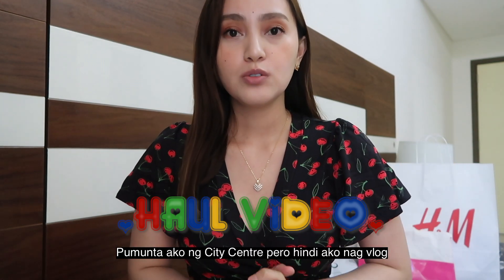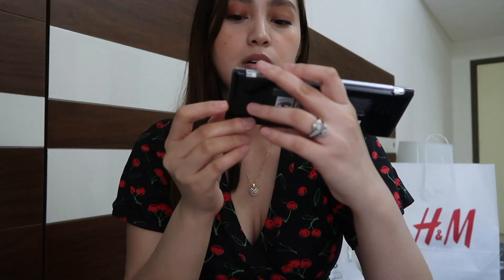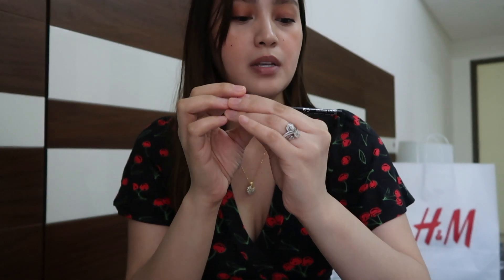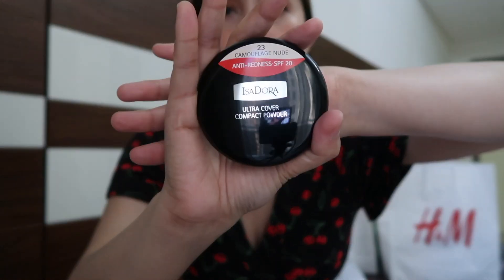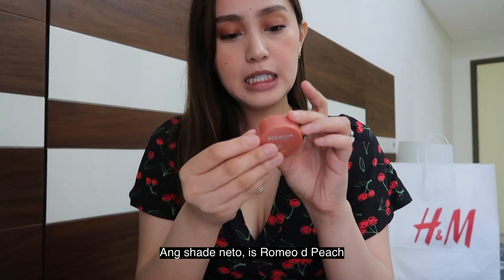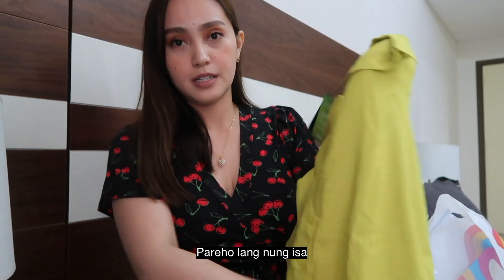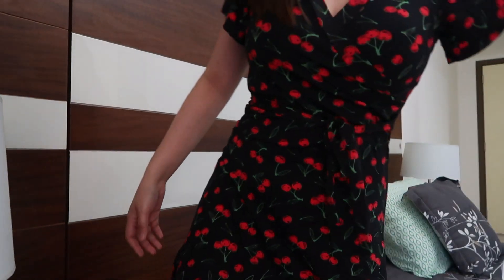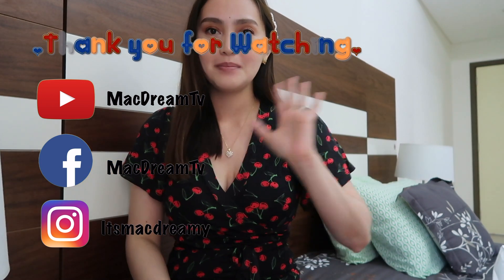MY BAHRAIN Life: MAKE UP Haul from CentrePoint!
✨DON'T HATE ✨SPREAD LOVE ✨ ENJOY!!!